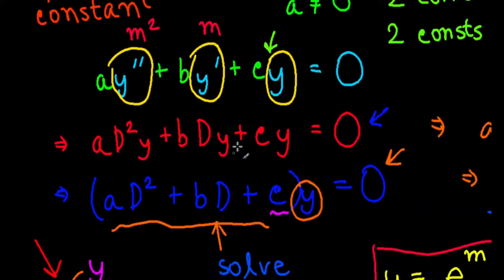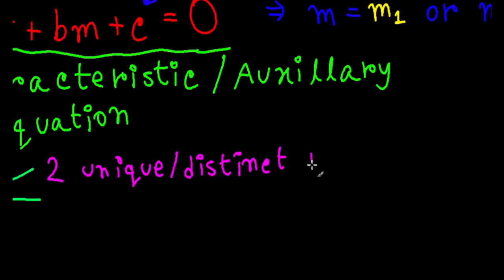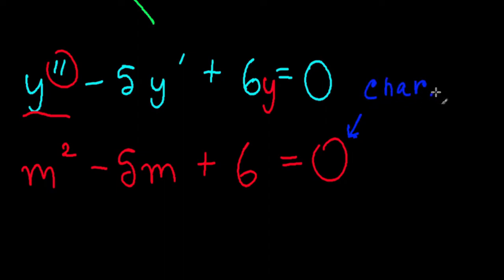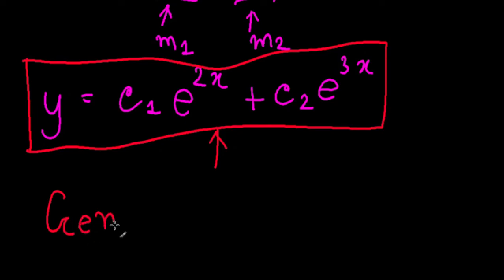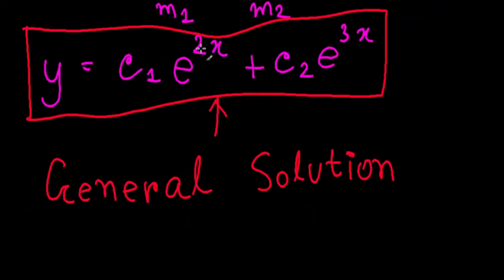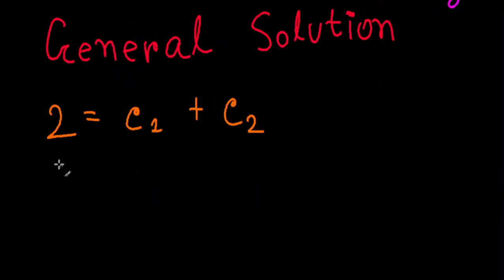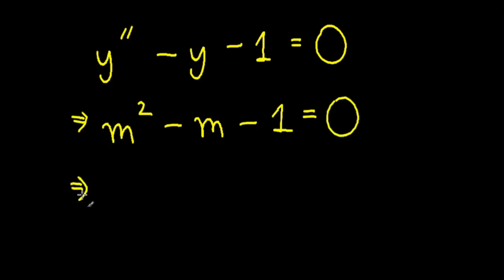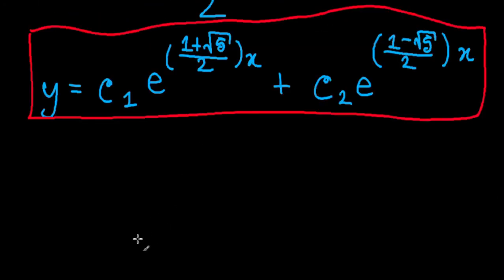When Characteristic Equation has 2 real roots (2nd order Linear Homogeneous DE with Const. Coeffs)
The first and simplest case for the solution of a 2nd order Linear Homogeneous DE with Constant Coefficients - when the characteristic equation has 2 distinct, real roots! Watch this video to learn how to deal with them.